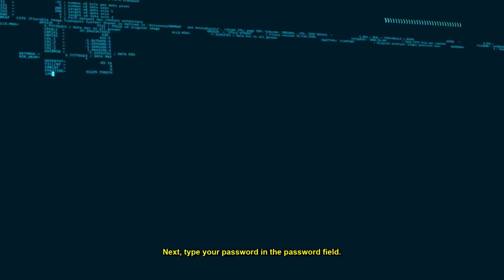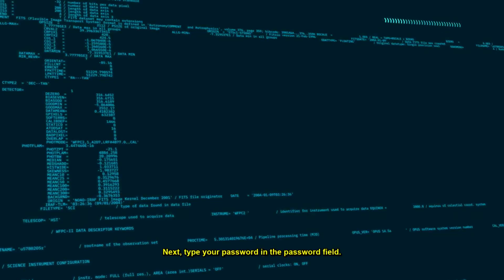How to authenticate with Bloomberg for terminal access - Detailed Guide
Unlock the full potential of the Bloomberg Terminal with our comprehensive guide on how to authenticate for access! In this detailed tutorial, we walk you through the step-by-step process of setting up your Bloomberg account, ensuring you can navigate the terminal efficiently for your financial analysis and trading needs. Whether you’re a student, professional, or just curious about financial markets, this video will equip you with the knowledge to enhance your Bloomberg experience.